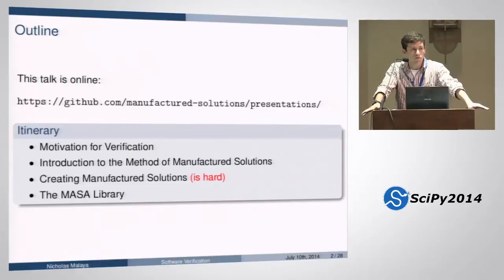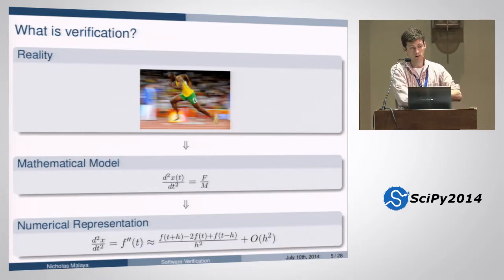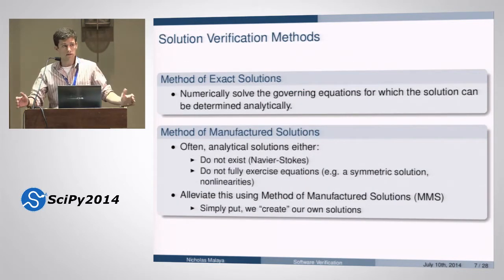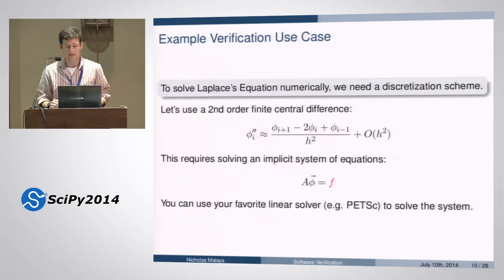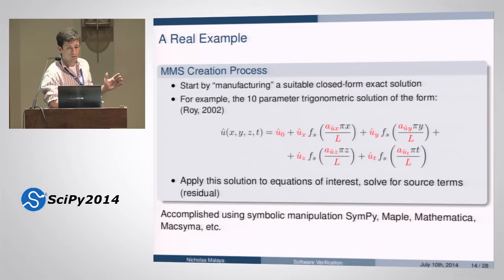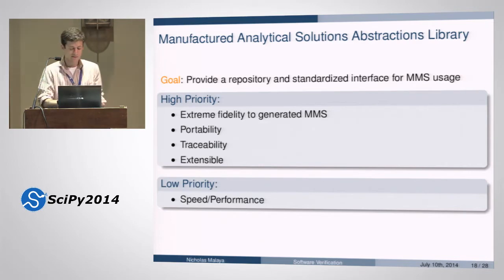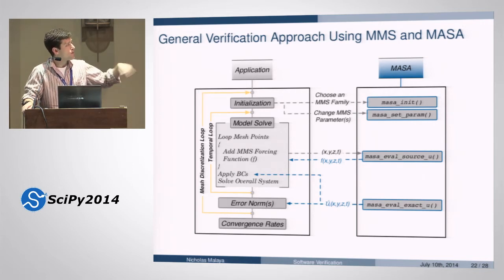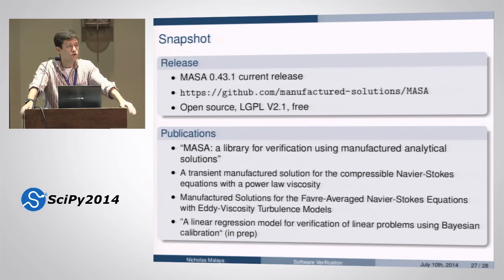MASA A Tool for the Verification of Scientific Software | SciPy 2014 | Nicholas Malaya